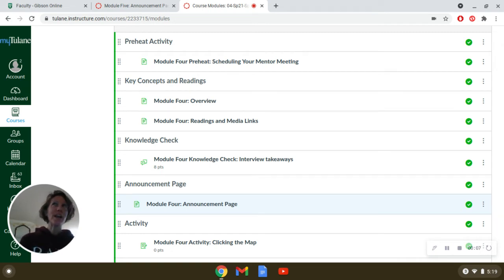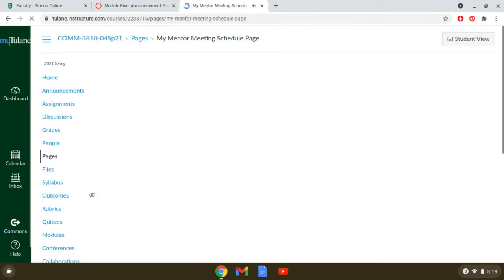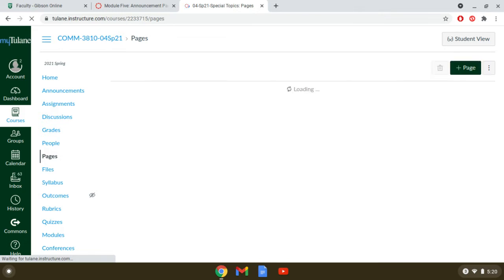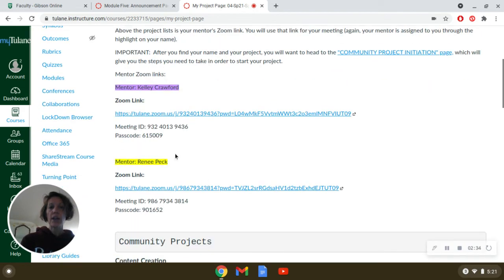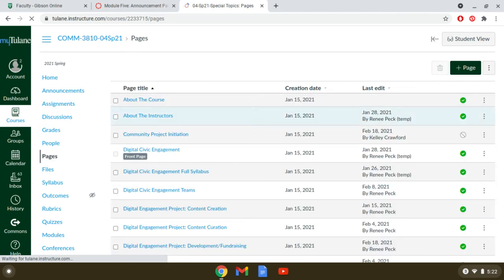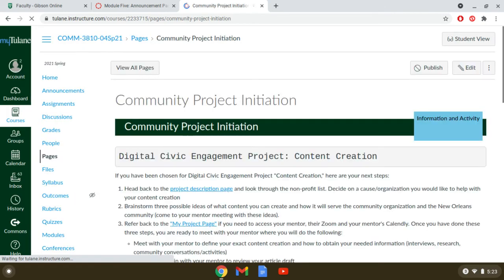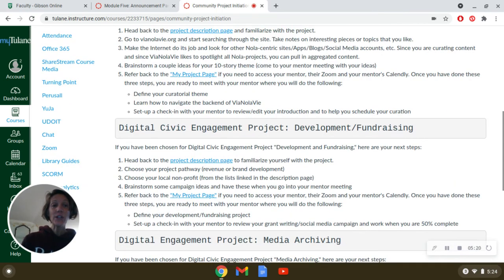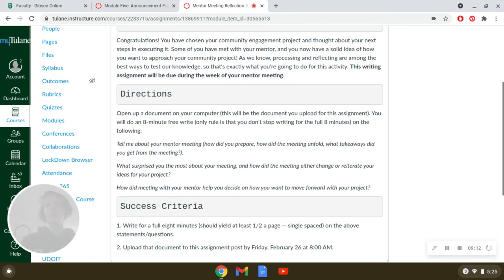Module Five Announcement Video